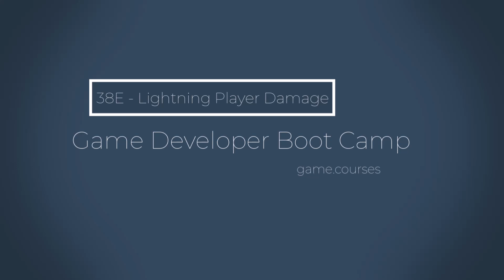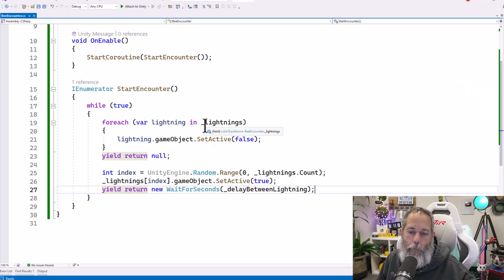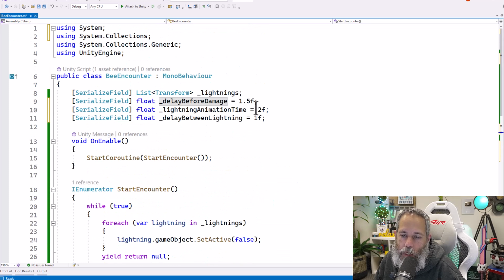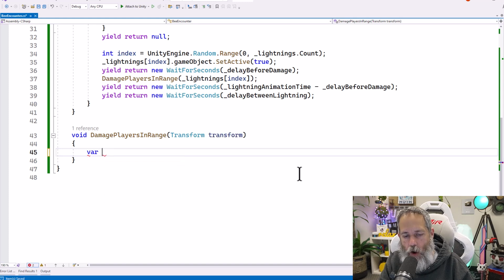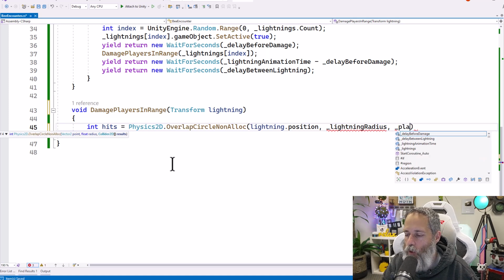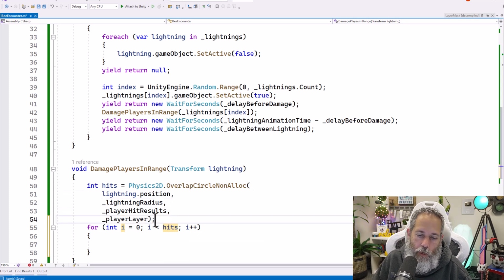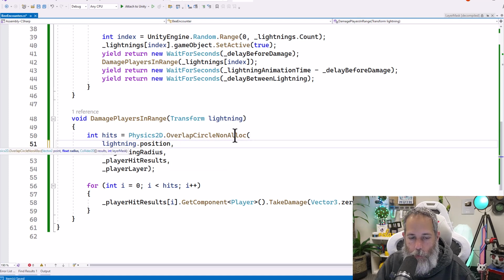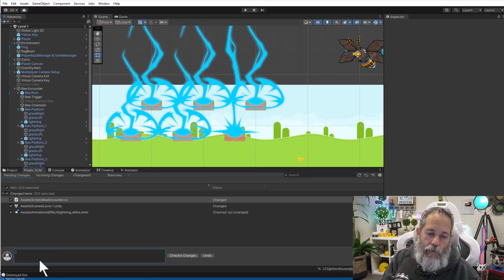38E - Lightning Player Damage